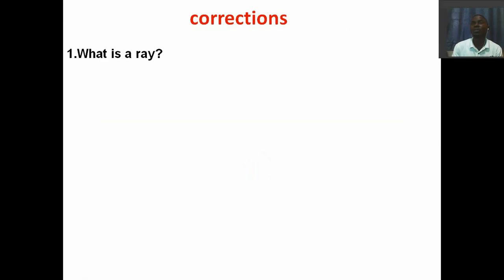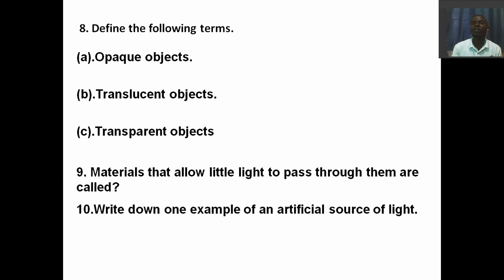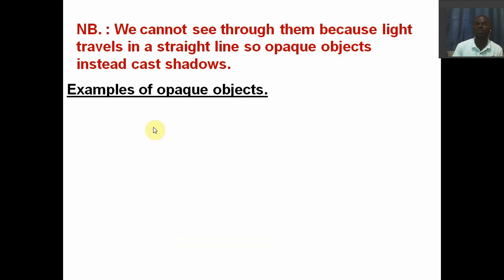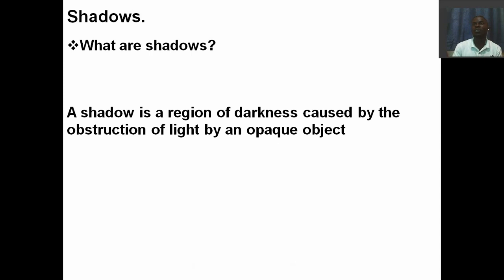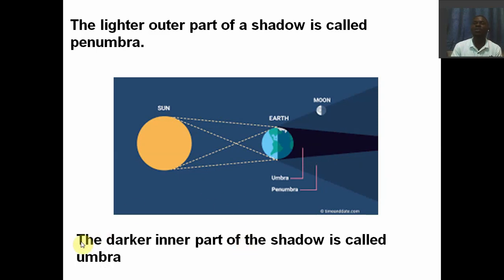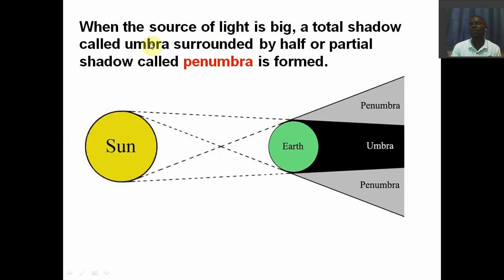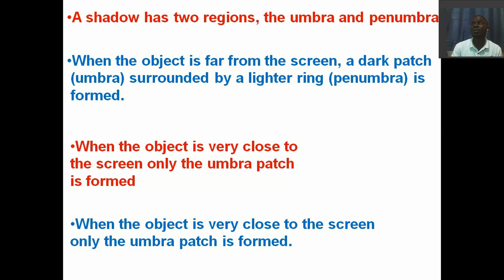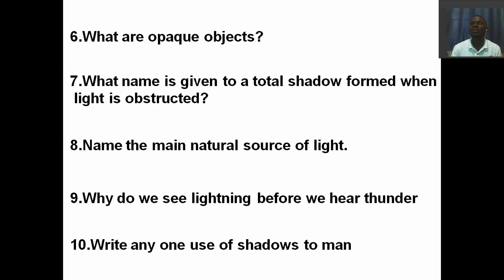Opaque objects/shadows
definition of opaque objects and shadows.